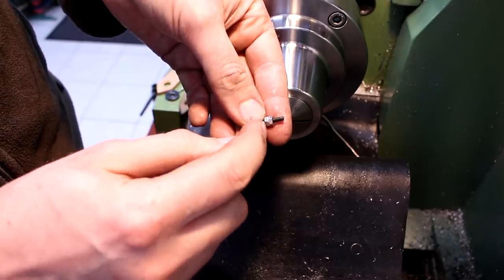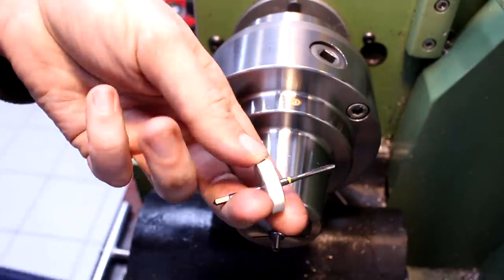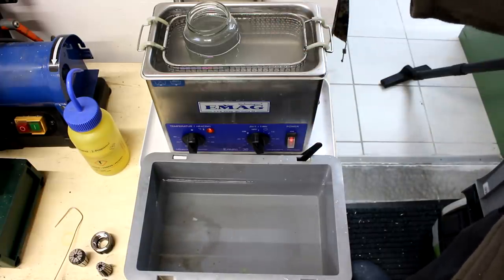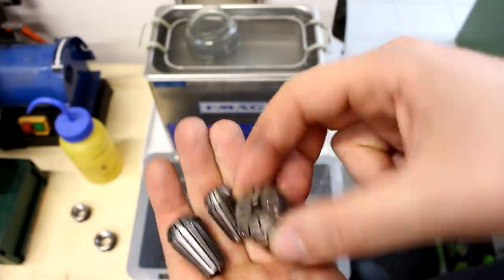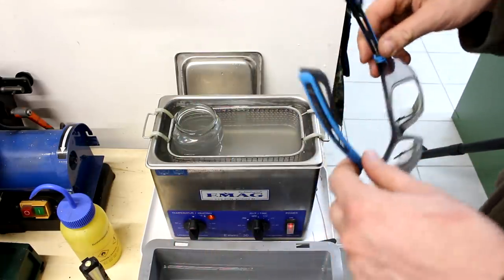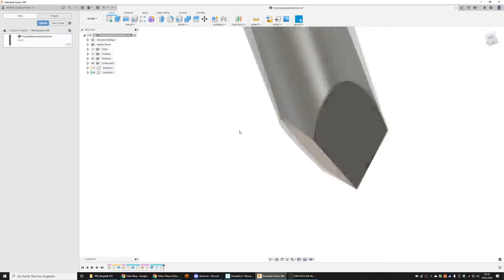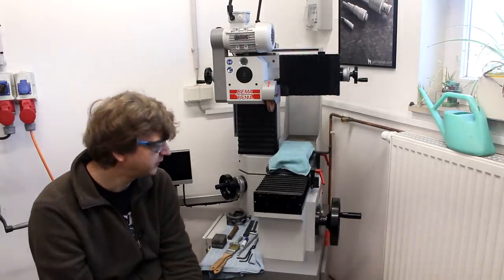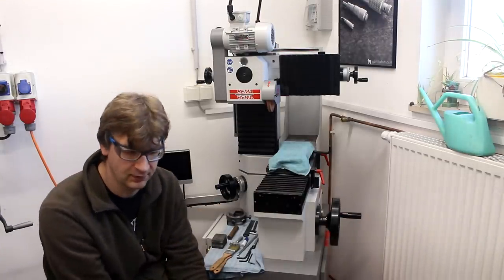Shoptalk #25 - 02-2022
00:00:00 Intro
00:01:00 Boring Bar FEM Analysis
00:05:30 Handtapping on a mill/lathe
00:12:21 Ultrasonic cleaner
00:23:22 Microdrill/Pyramid shaped spot drill
00:29:13 Bema Surface grinder

The other considered surface grinders:
Lipemec P300: